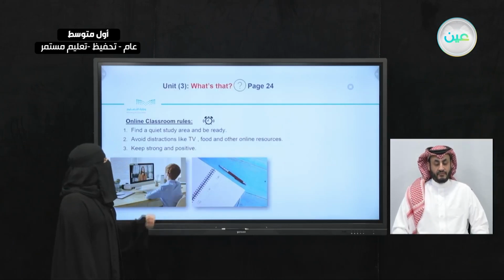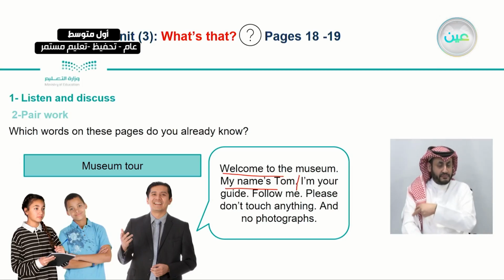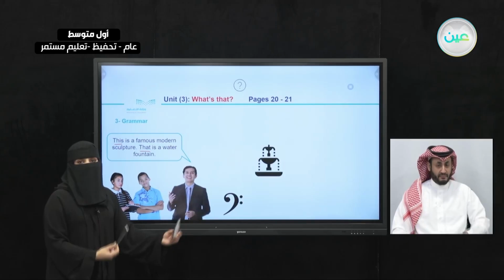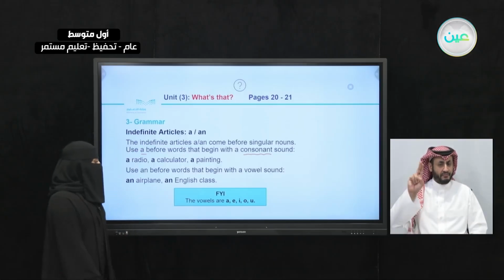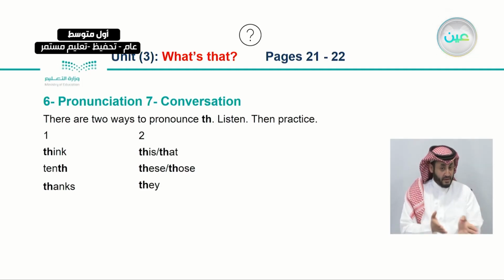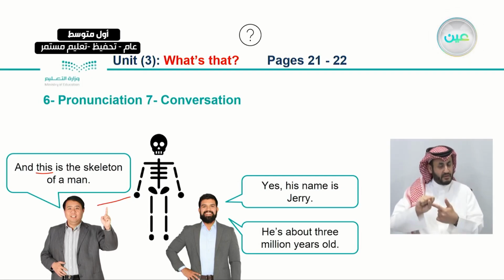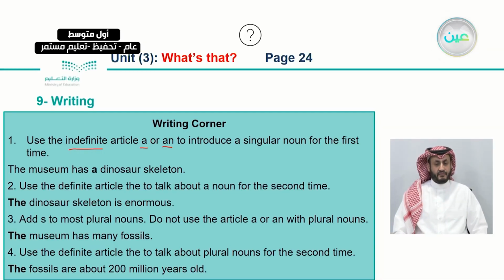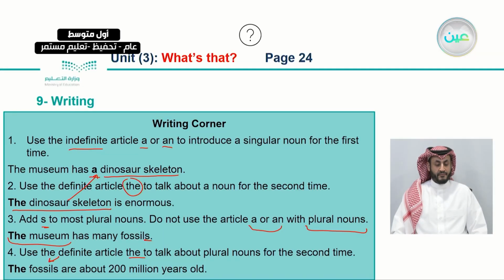enrichment: unit 3 - اللغة الإنجليزية - أول متوسط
الحصة الخامسة - الأربعاء - الأسبوع الحادي عشر - أول متوسط01